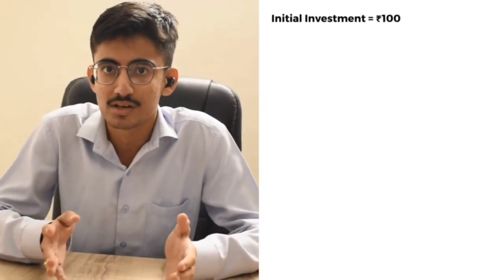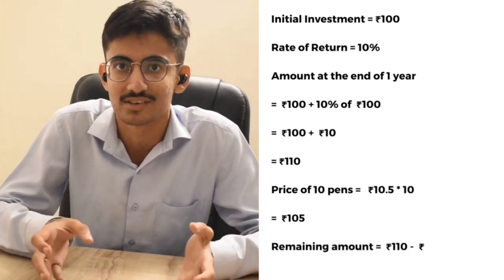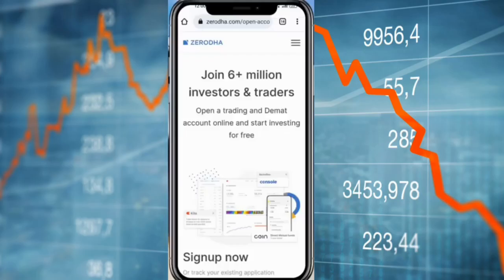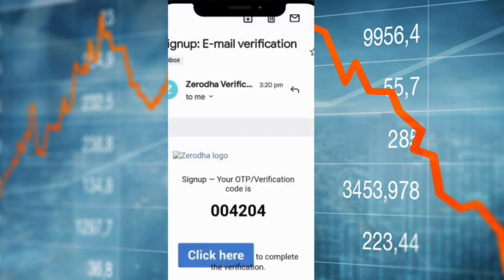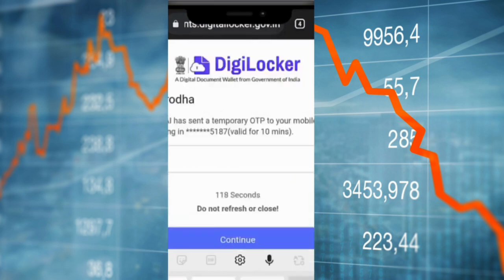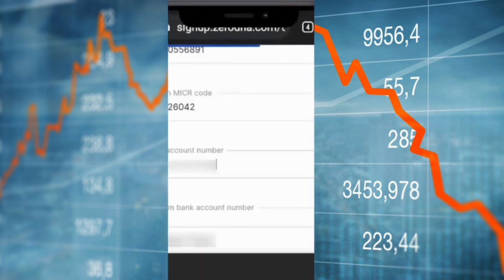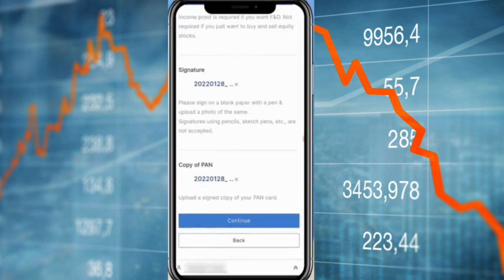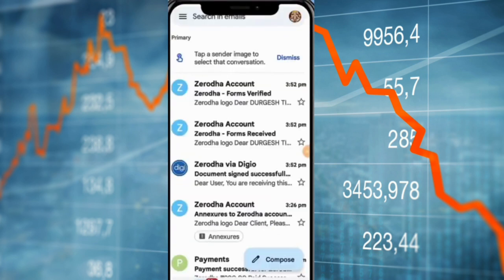Learn how to Invest - English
With the wide array of investment opportunities available in the market, a new investor can get confused as to how to get started with investing. Further, this is complicated by countless videos available on youtube about investment and trading strategies.
The more information that a new investor gets about investing, the more confused and apprehensive they get about investing.
In this video, we will help simplify investing and make it easy for you to get started.